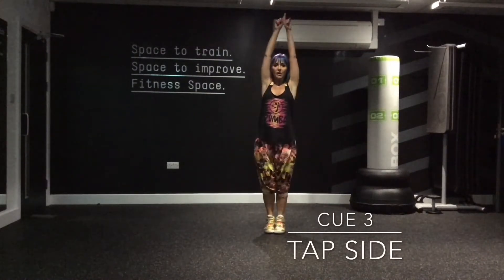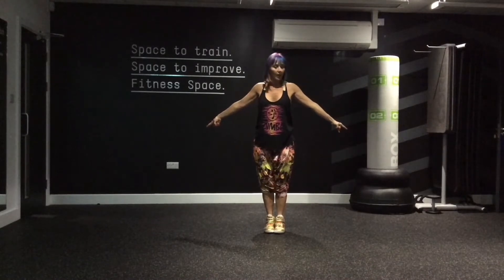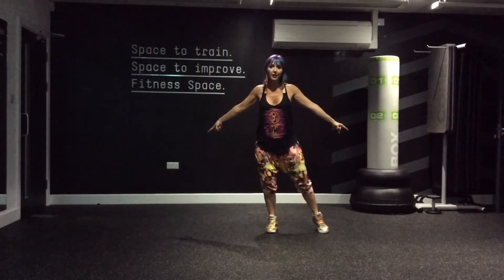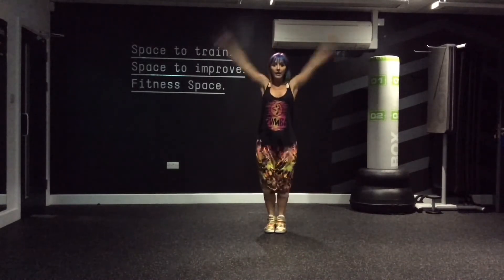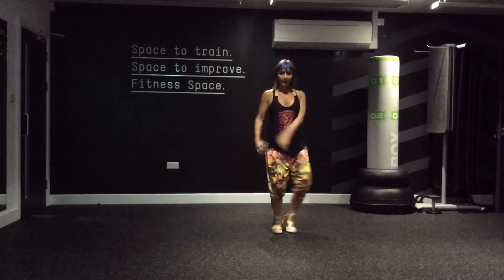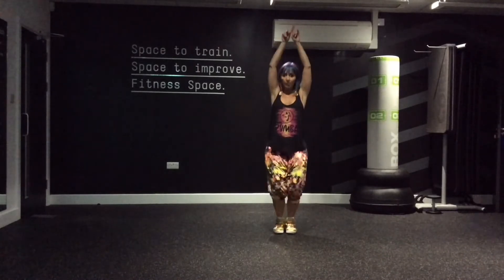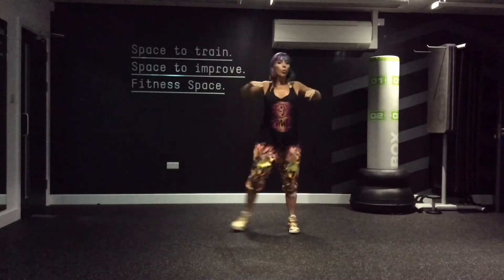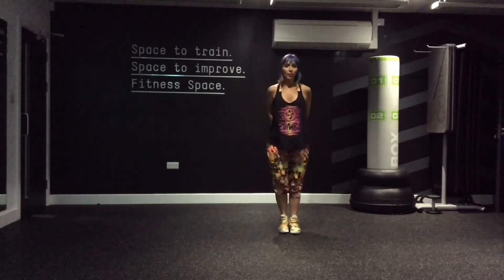Visual Cue Guide for my Zumba® Fitness/Zumba® Gold Students CUE 3 TAP SIDE